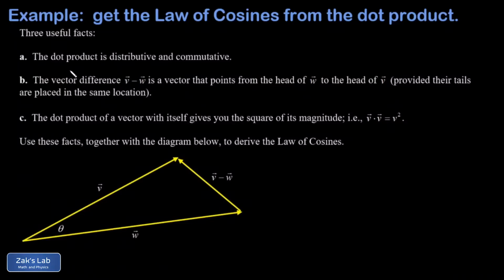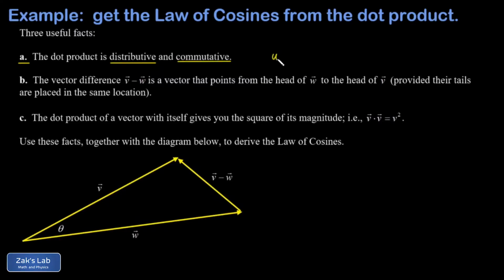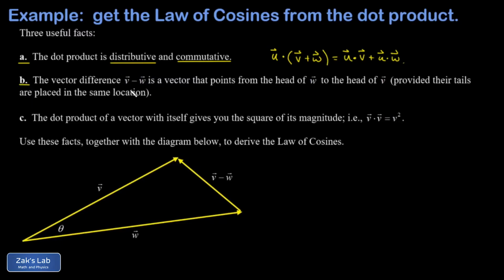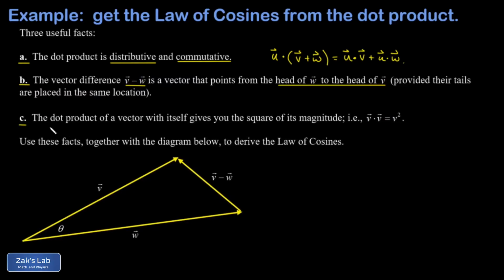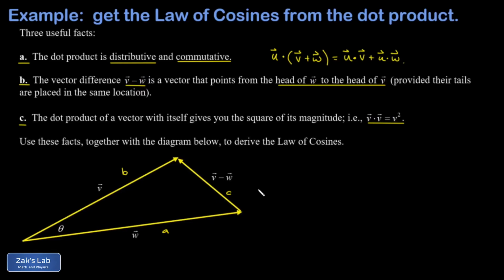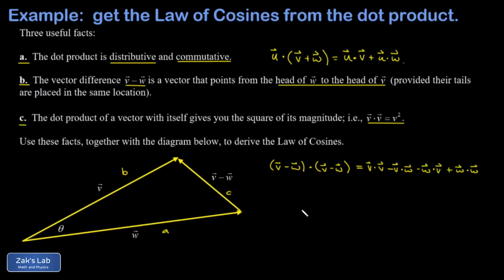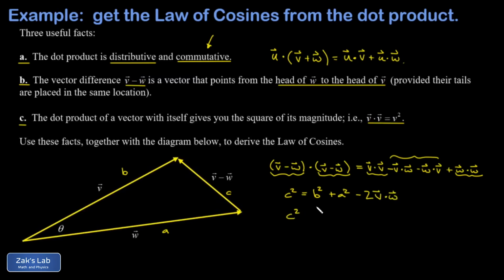Deriving the law of cosines from the dot product by applying distributive and commutative properties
First, we review some properties of the dot product:  the dot product is both commutative and distributive, a vector difference points from the head of the second to the head of the first, and the dot product of a vector with itself yields the squared magnitude of the vector.

Then, we apply these ideas to a general triangle constructed of vectors for the sides.  We dot the vector difference into itself and use the properties of the dot product to retrieve the law of cosines.